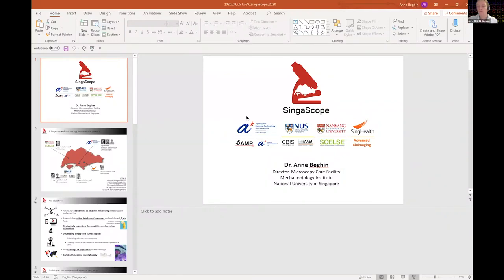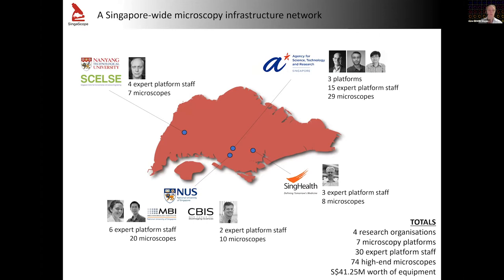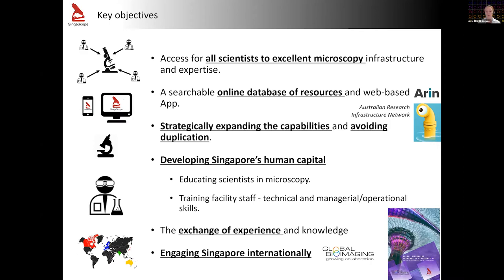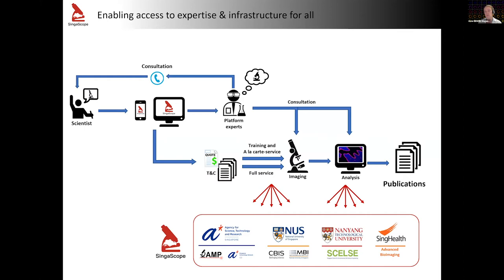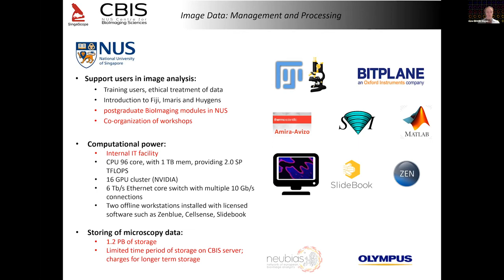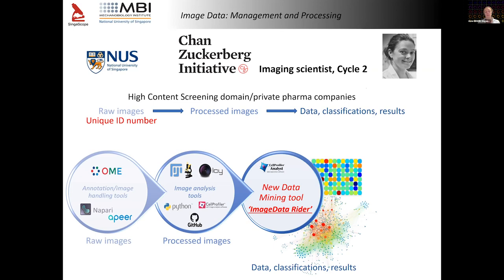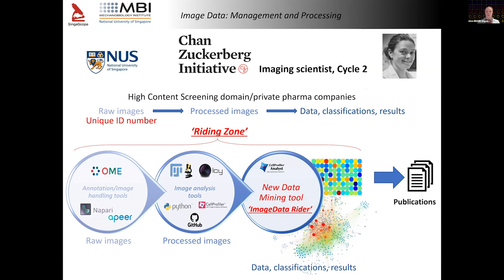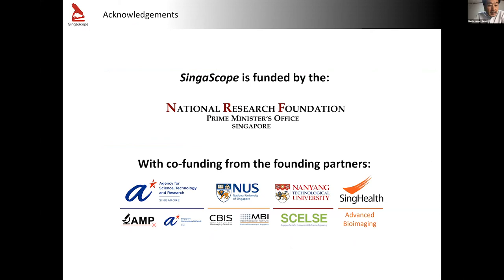6 GBI EoE V 2020 Prepublication image data in Singapore by Anne Beghin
The Global BioImaging (GBI) Exchange of Experience V (EoE IV) workshop was held as a virtual event on 8-9 September 2020 and focused on the theme  "Prepublication Image Data: Management and Processing".

It is now tradition that during the EoEs workshops, a tour around the GBI partners is made and perspective on the workshop's theme are gathered from around the globe. Here Anne Beghin presents how the prepublication of image data is dealt with in Singapore.

Global Bioimaging is coordinated by EMBL. The GBI Exchange of Experience V workshop was hosted by Japan's ABiS, Advanced Bioimaging Support.